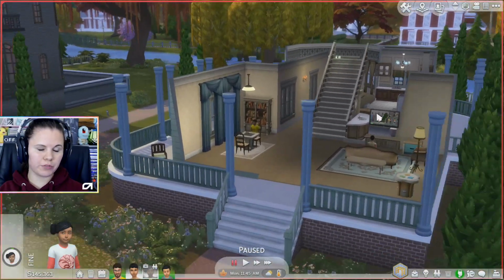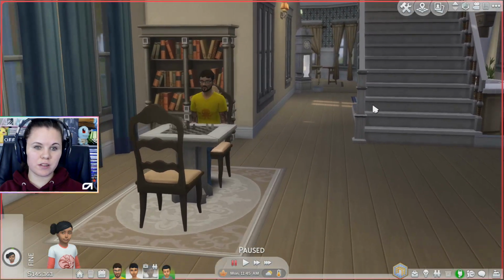😏 THE BEST WAY TO IMPROVE YOUR SIMS 4 CONSOLE EXPERIENCE! 🎮 | The Sims 4 Tips & Tricks | Chani_ZA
Which platform do you play on?
Do you prefer Keyboard/Mouse or Controller?

My PC keyboard: Logitech G815
My Xbox keyboard: Logitech MK253